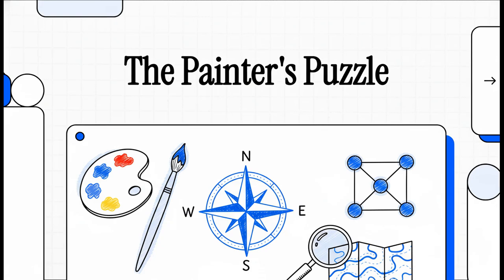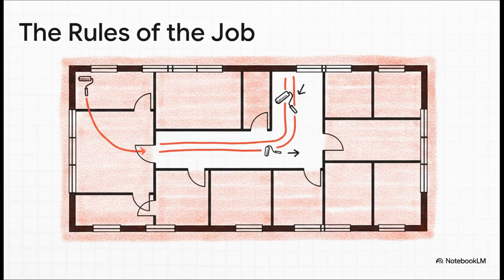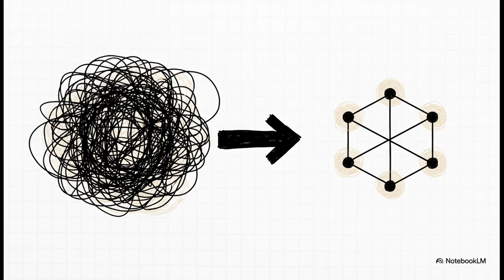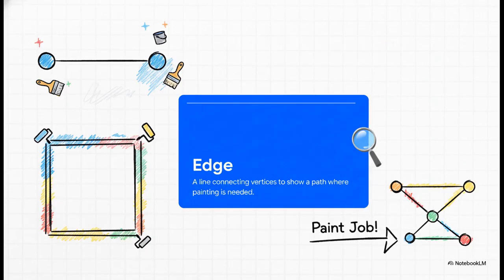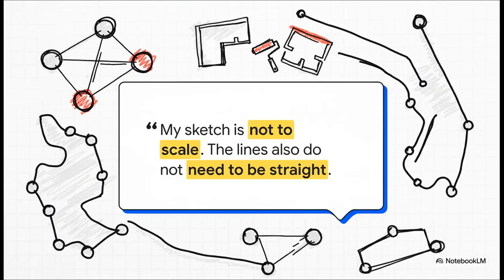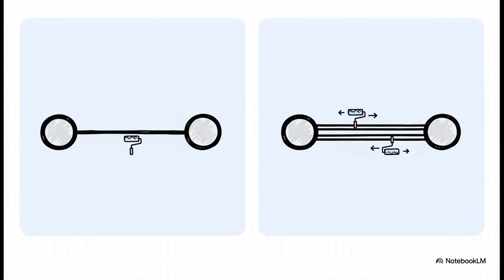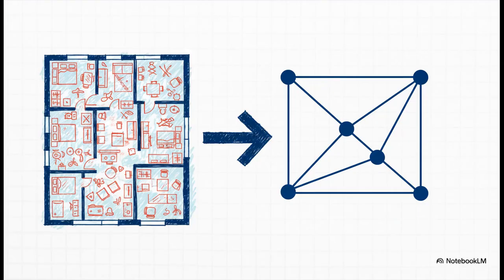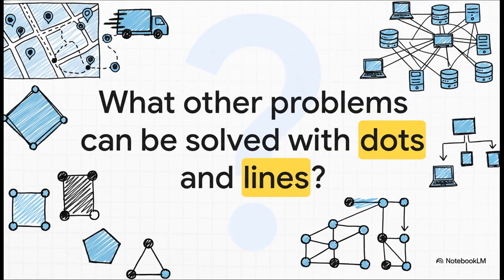The Painter s Puzzle